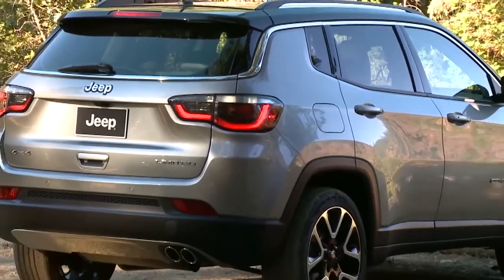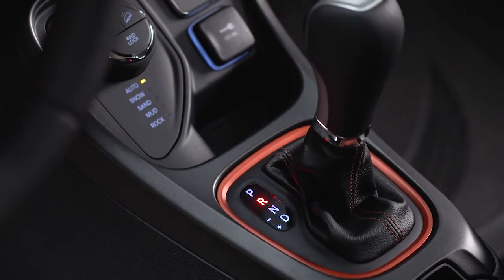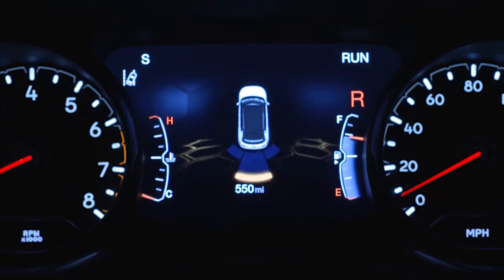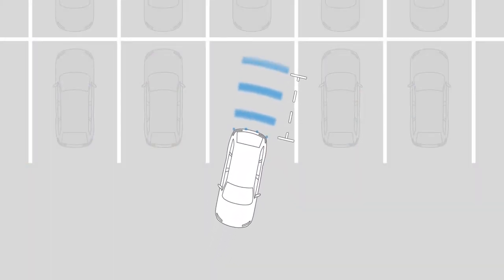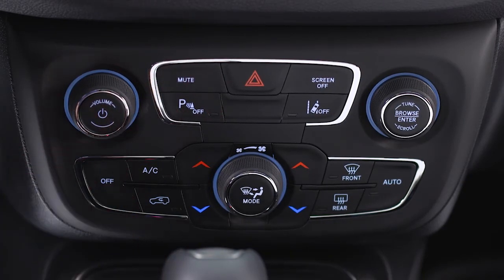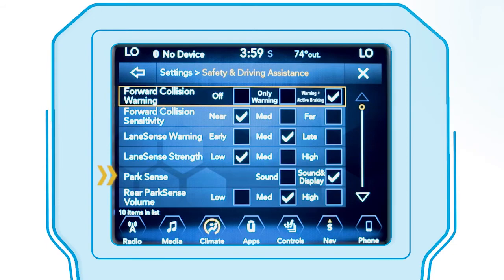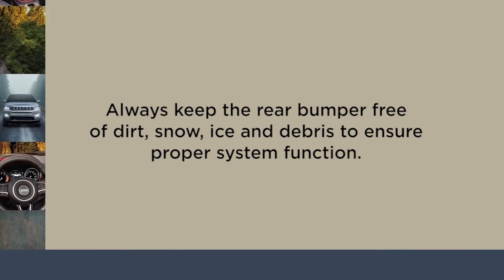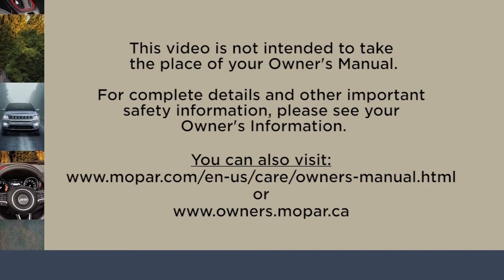ParkSense-How rear bumper sensors improve reverse parking safety in 2019 Jeep Compass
Learn how the sensor-based ParkSense Rear Park Assist feature identifies obstacles behind your vehicle for increased safety when parking your 2019 Jeep Compass. This feature will help you with reverse parking and parallel parking.